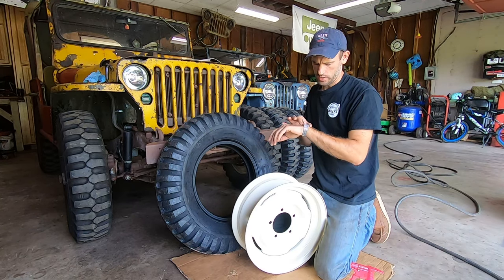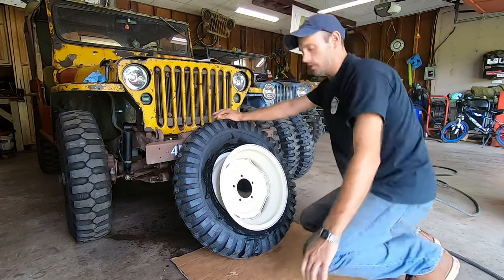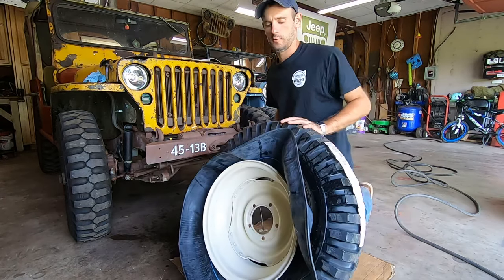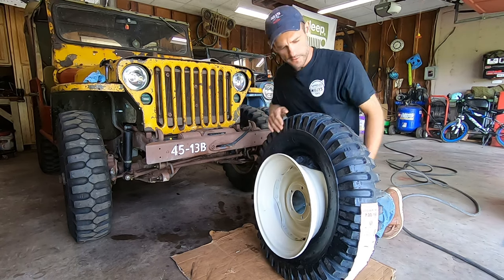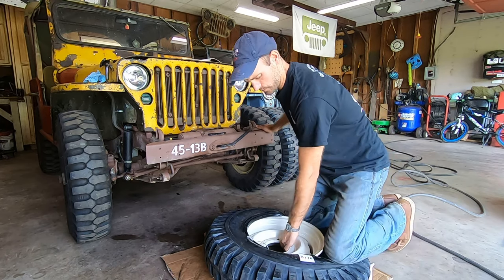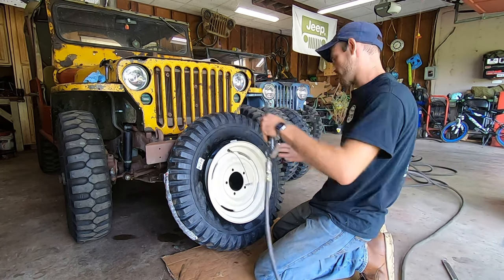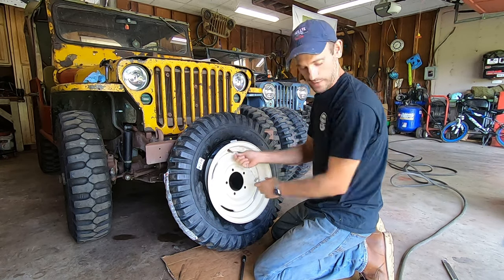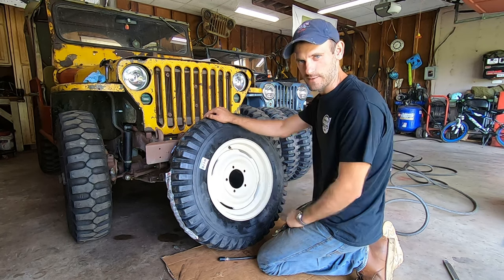How to mount tires in 7 minutes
No bs…. Just the facts ma’am